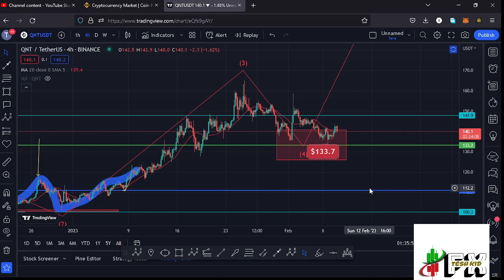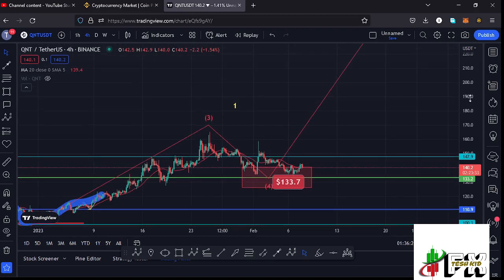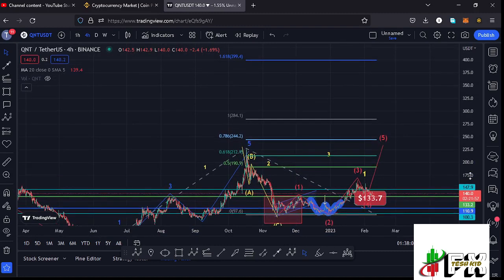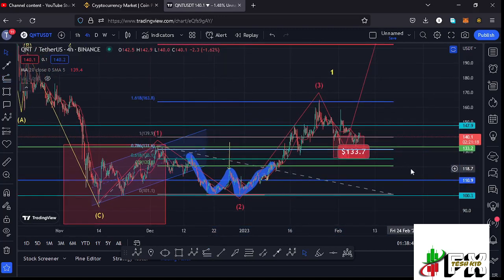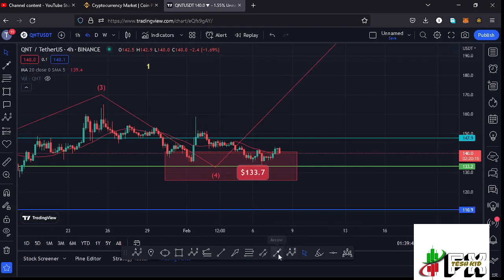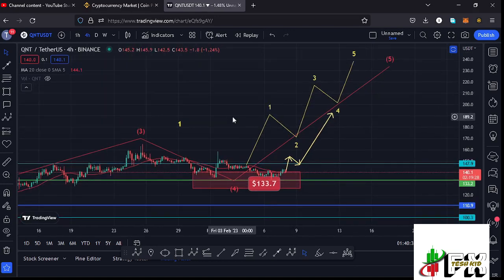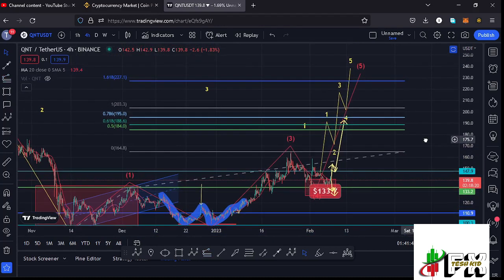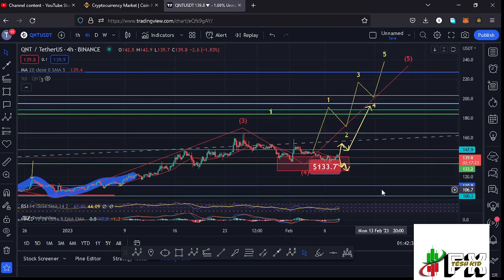🚨QUANT (QNT) GET READY FOR THE NEXT MOVE [HERE IS WHY] !! GET READY NOW